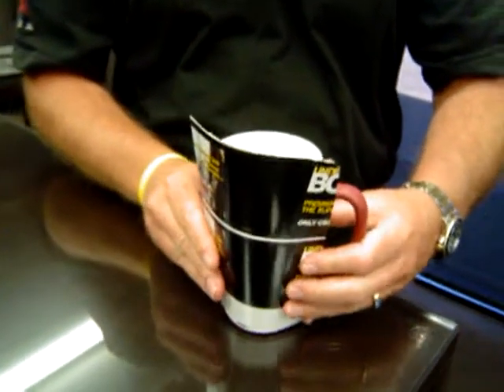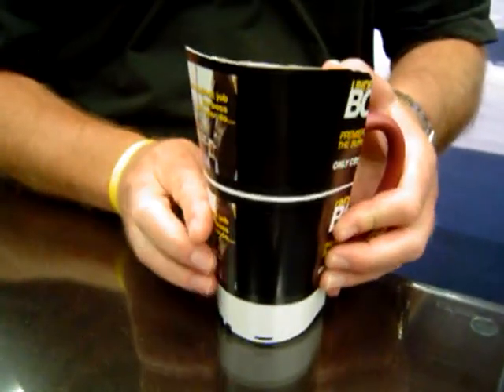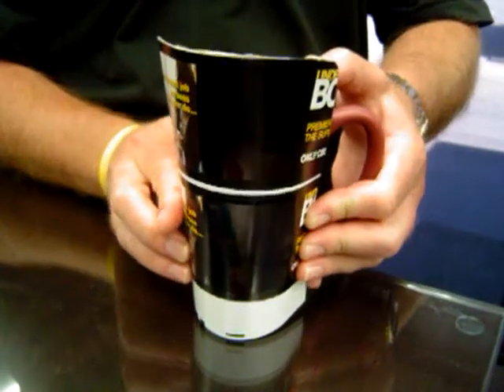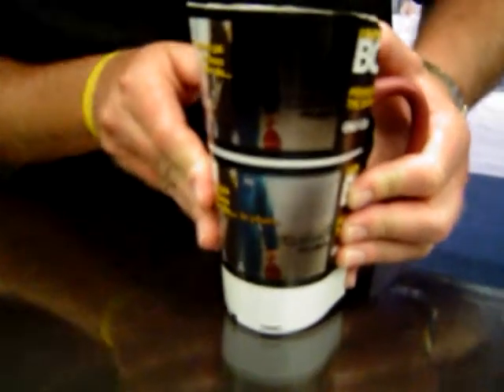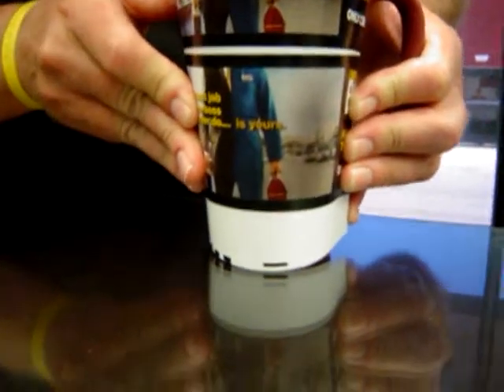Apex Die Product Packaging Ideas: Thermochromic Ink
Kevin Cullen, President of Apex Die, demonstrates thermochromic ink on a consumer product package. A change in temperature causes thermochromic ink to change color; in this sample, a color photo "appears" from a black background when a heat source is applied.